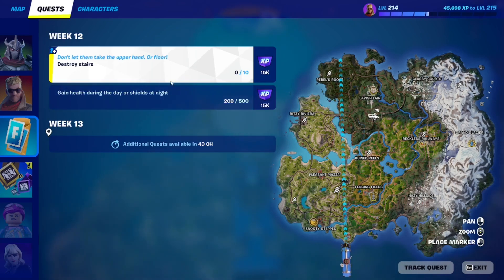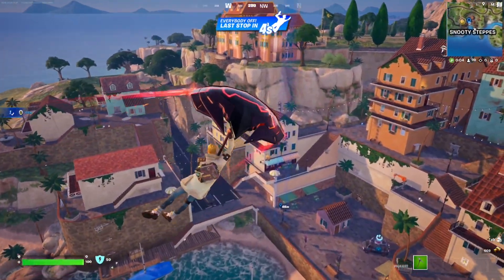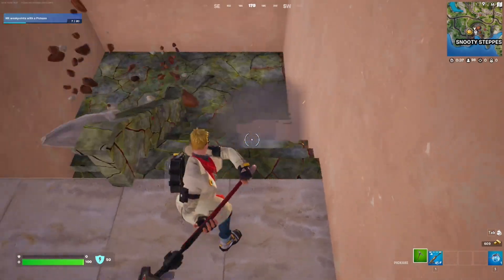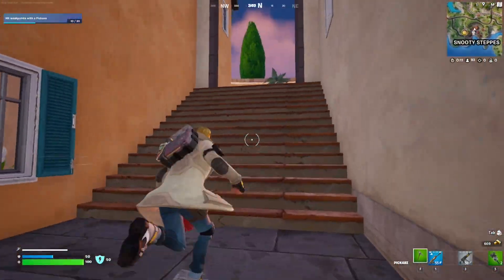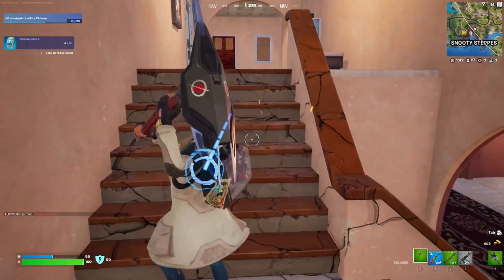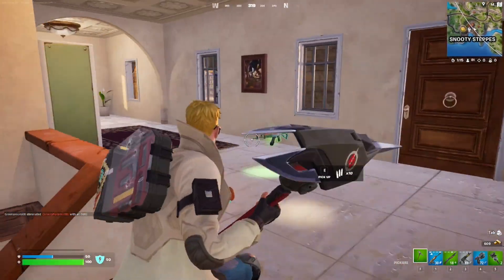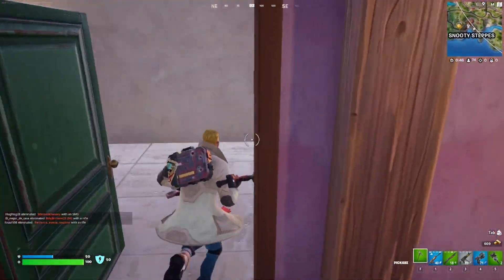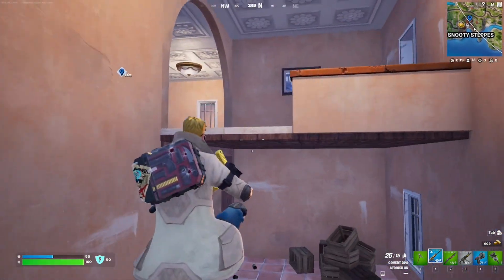Fortnite : Destroy Stairs (Best Location) | Week 12 Quests